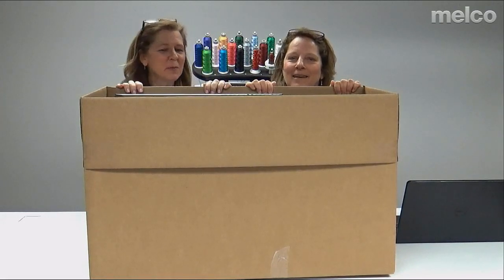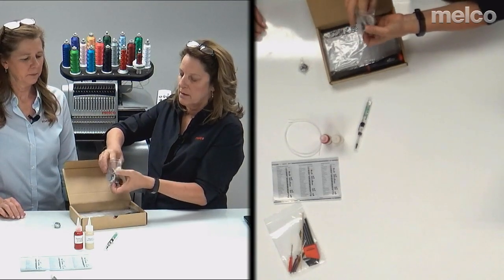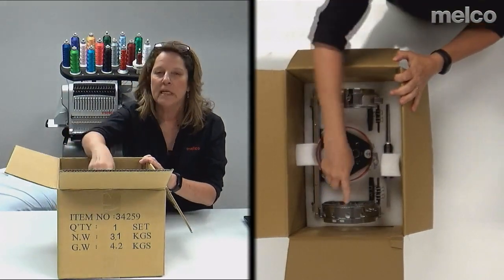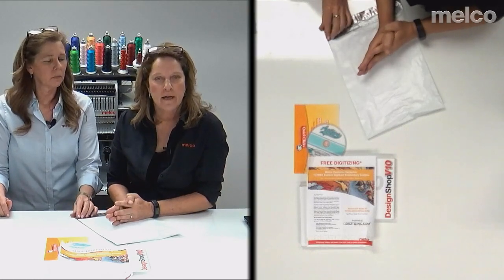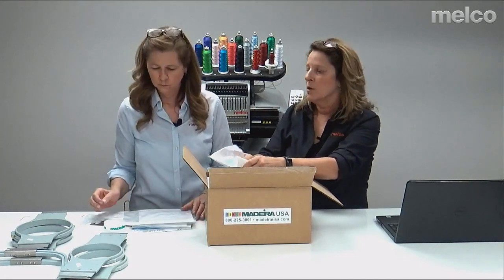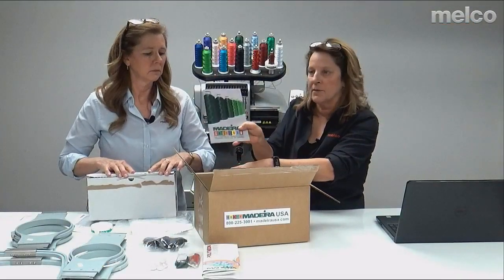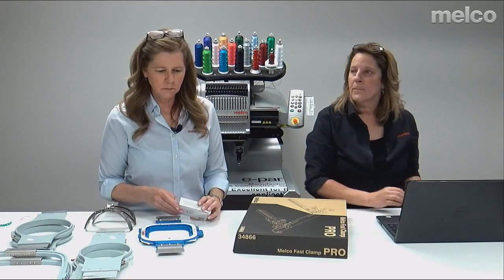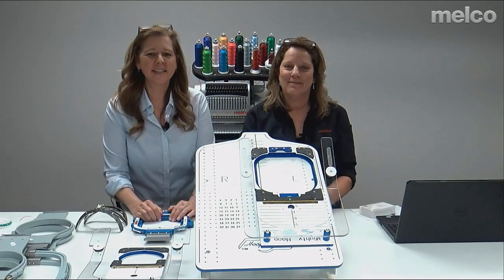What's in the Box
Take a look at what comes with your machine with Marybeth and Sue. In this recorded live session, we go through what comes in the box that comes with your machine!